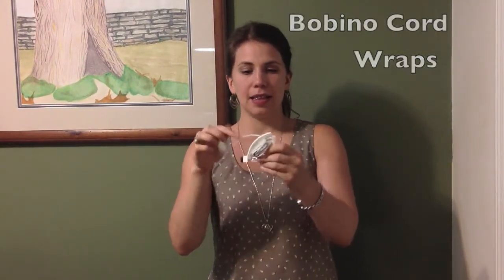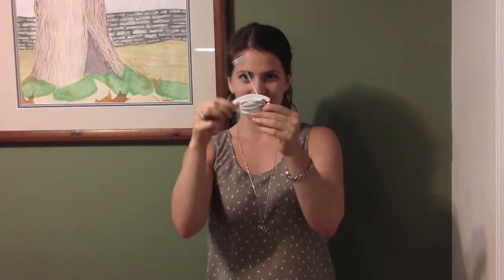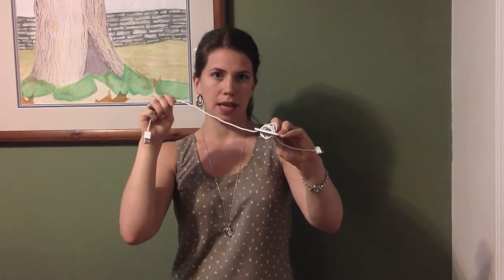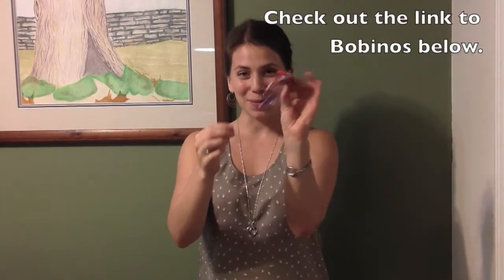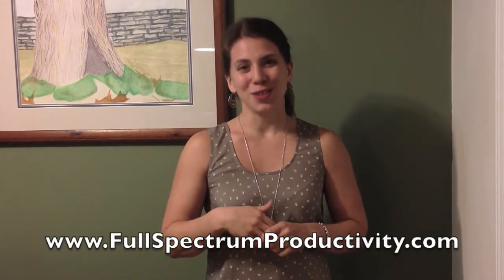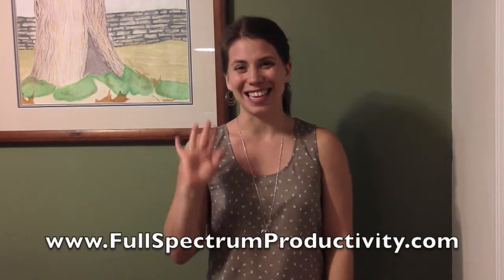How to Organize My Phone Charger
Are you sick of having to detangle your cell phone cord? Do you wish you could contain your charger easier? In this video I show my all time favorite cell phone cord organizer. It comes in multiple sizes so that you can also tame headphones, electronic power cords and more.